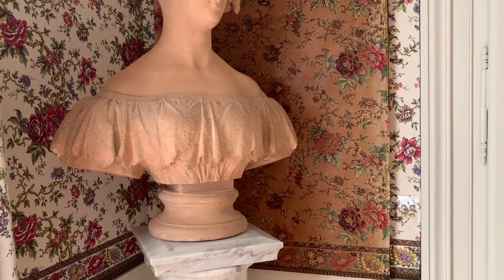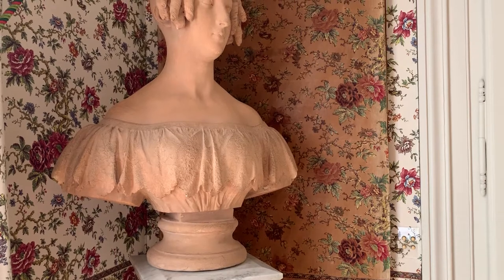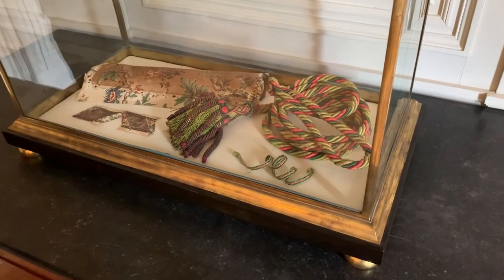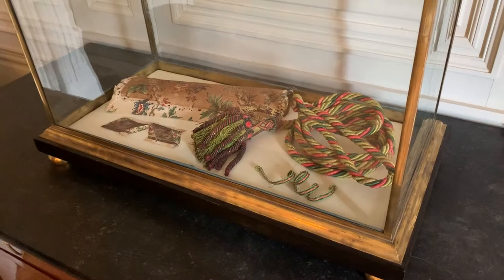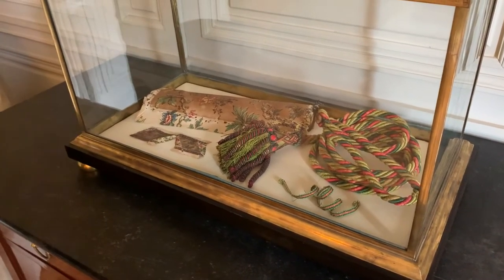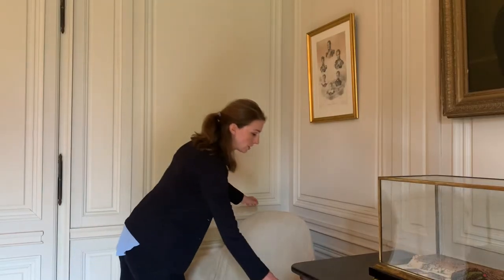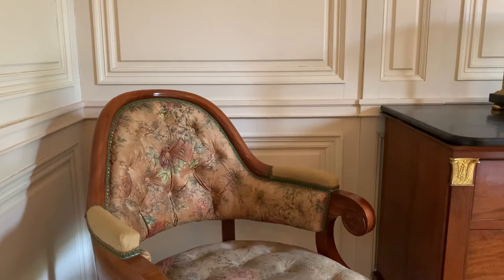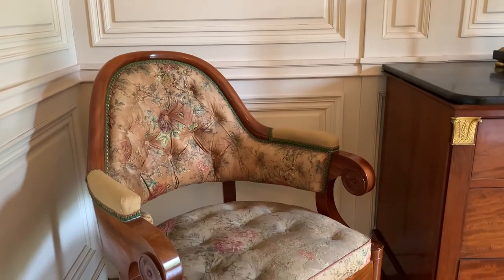The Cabinet-Bedchamber of Louis-Philippe at Trianon from 1836: A Colourful Textiles Refurbishment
The Cabinet-Bedchamber of Louis-Philippe at Trianon from 1836: A Colourful Textiles Refurbishment in richly printed Chintz.
By Noémie Wansart, scientific collaborator at the Palace of Versailles.

Images by Thomas Garnier, Établissement Public de Versailles.

References and Further readings:

- Noémie Wansart, « Les textiles des palais de Trianon sous la monarchie de Juillet », Versalia numéro 24, 2021, p. 217-236
- Lionel Arsac, Valérie Bajou et Noémie Wansart, « L’appartement de Louis-Philippe au Grand Trianon, restitution d’un ameublement royal de la monarchie de Juillet », in Revue du Louvre, revue des Musées de France, 2021 numéro 1, p. 47-58